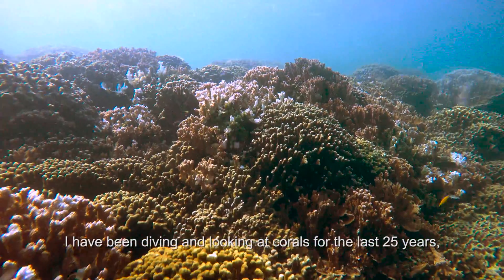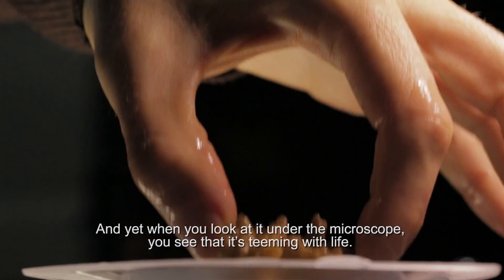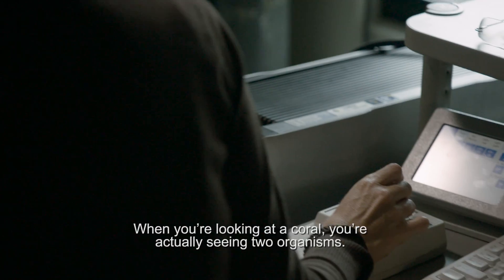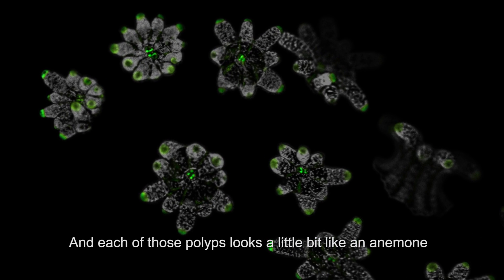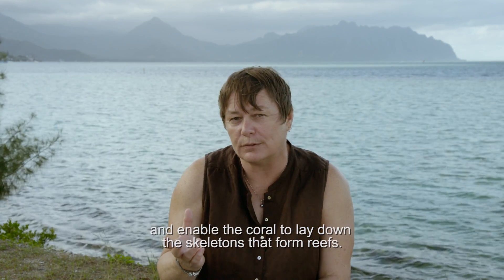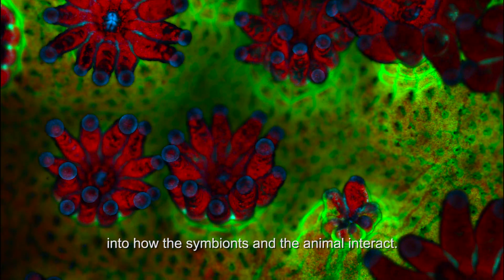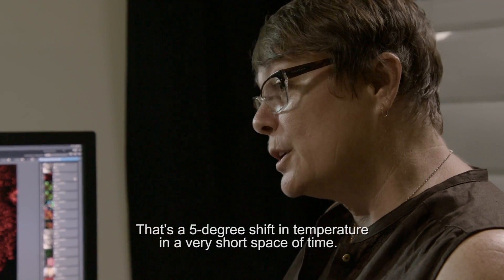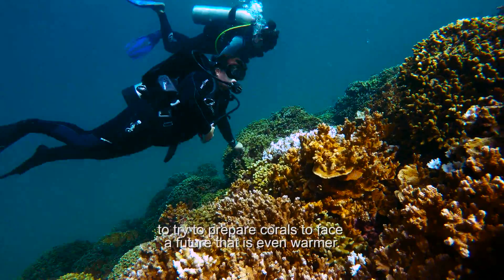Science Bulletins: Super Corals—A Closer Look (2 of 3)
Marine biologists in Hawaii investigate so-called “super corals,” which thrive even as ocean temperatures rise. In A Closer Look, powerful microscopic imaging reveals dynamic interaction between colorful algae and the coral they inhabit.